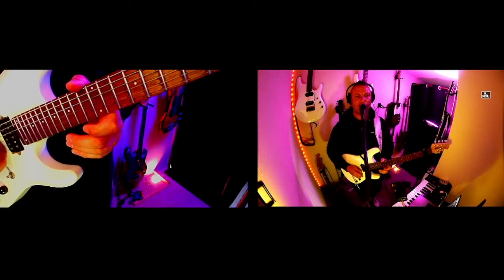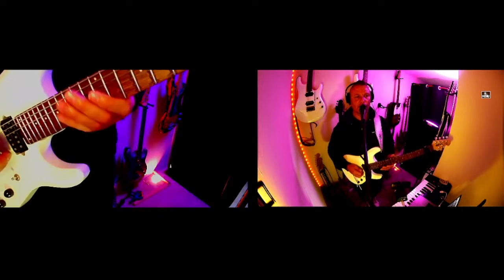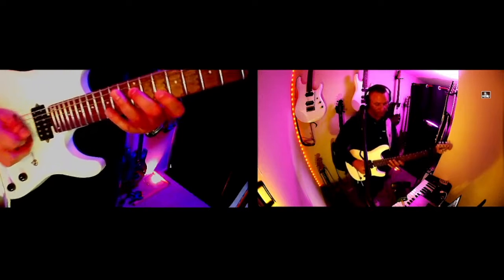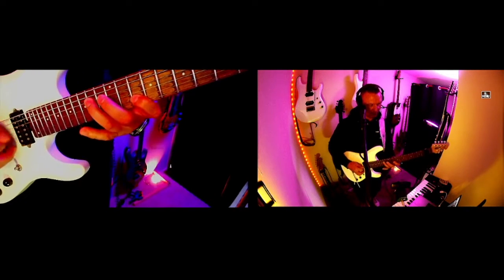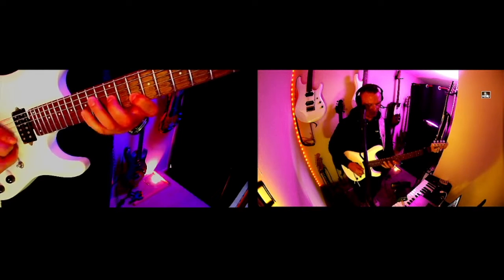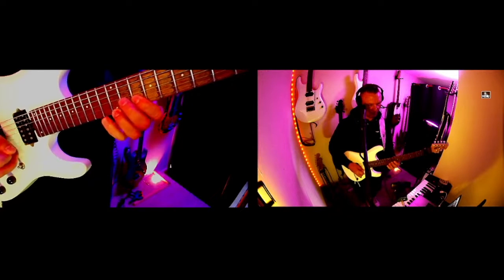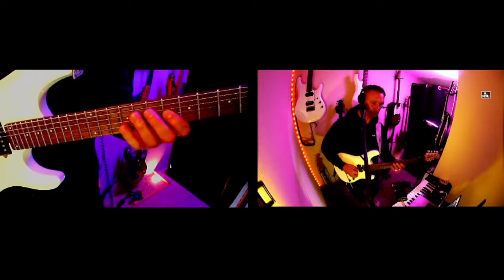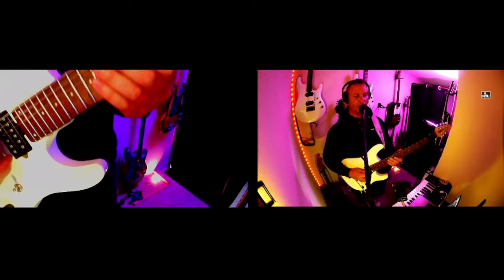"Pointless, but looks cool" Sweet Child O' Mine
This is the first Pointless, But Looks Cool videos where I play popular guitar riffs in the "wrong" position:)